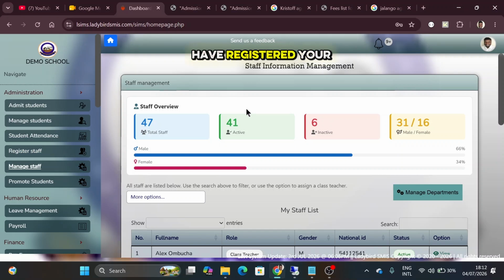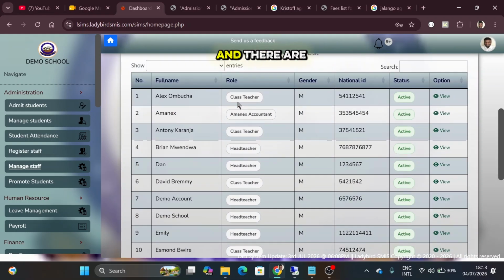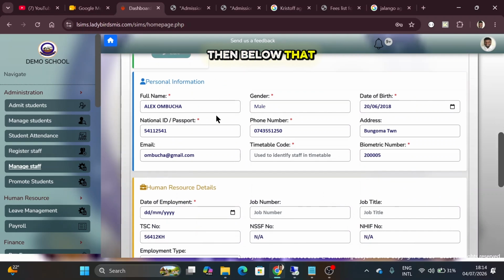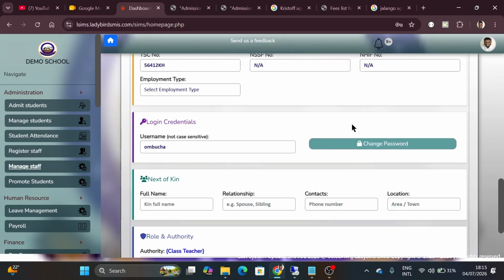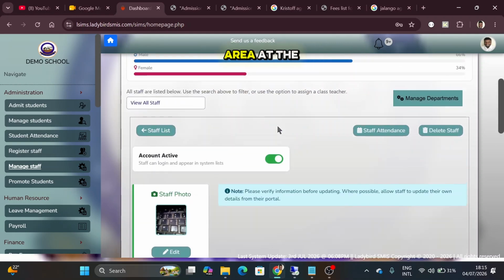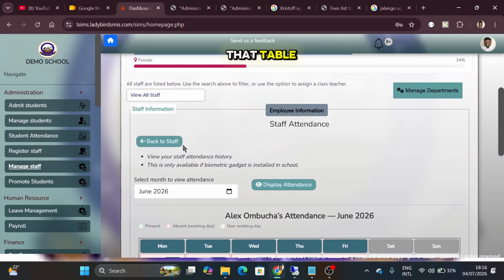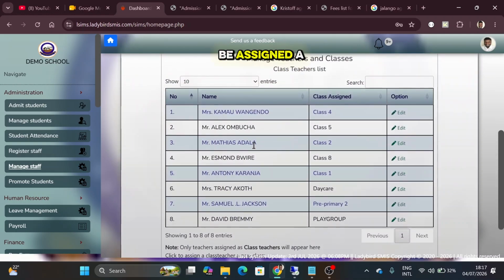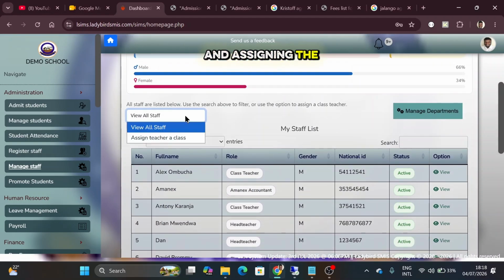How to Manage Staff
This video explains how to manage your staffs information.